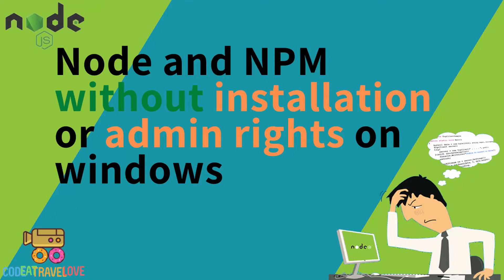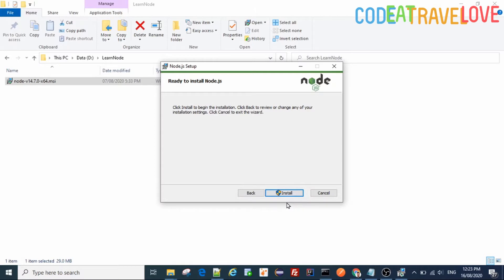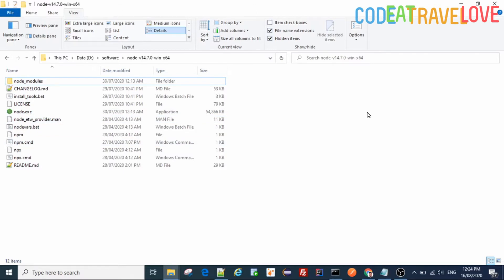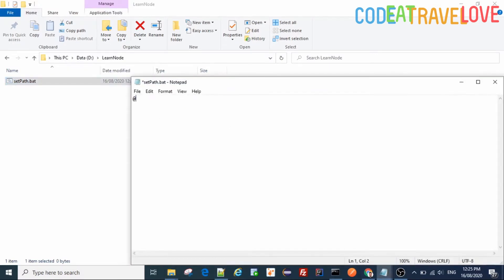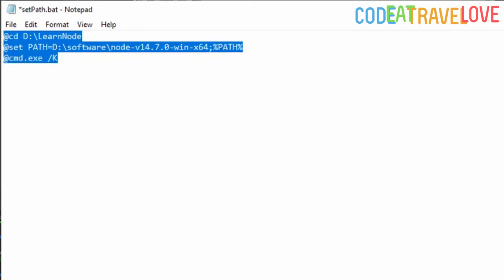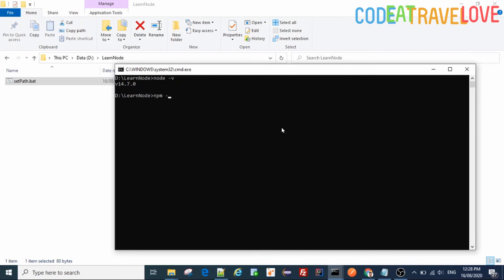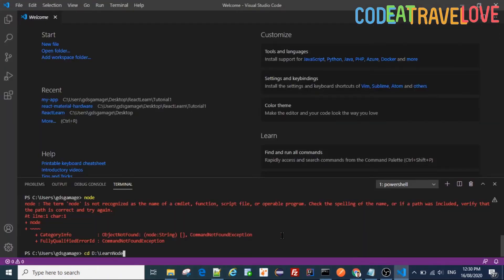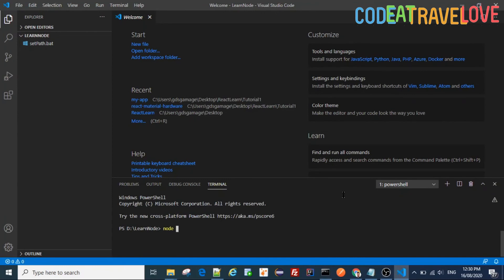How to use Node and NPM without installation or admin rights on windows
The correct way to use npm/npx and node on a windows machine with no admin rights.
No additional downloads required for npm/npx other than the node zip file
Also includes a trick about using Visual Studio Code in such environment.